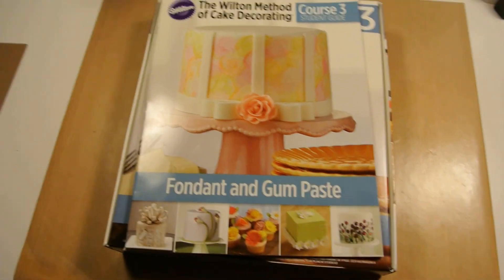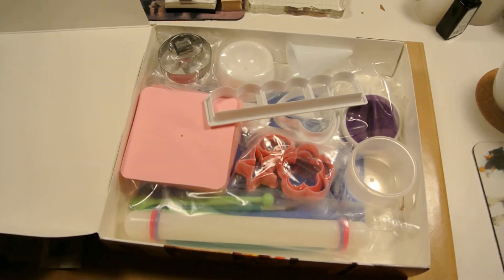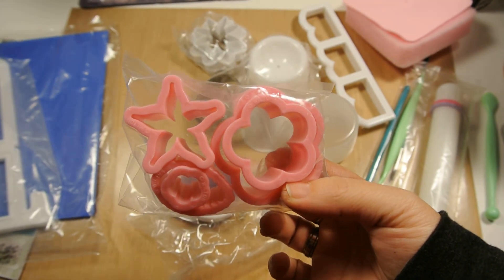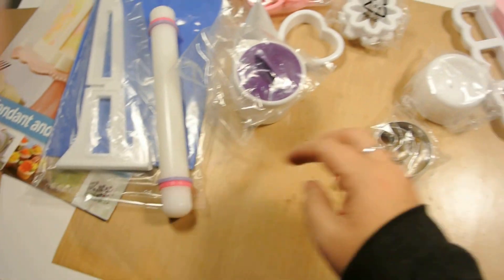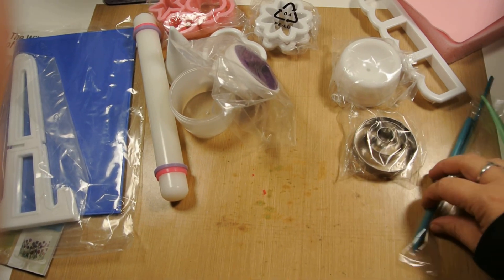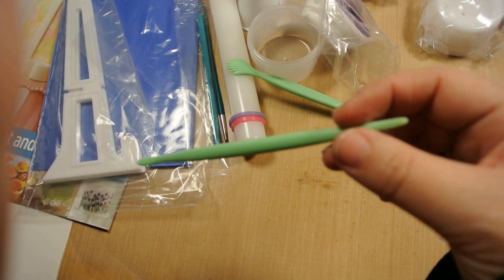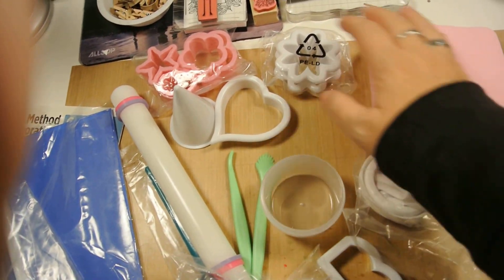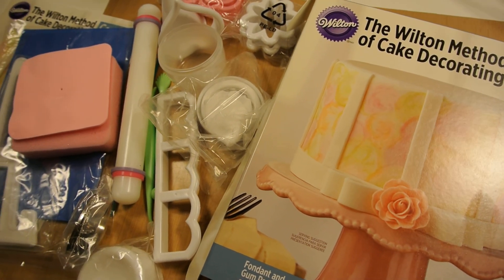Wilton Course 3 Kit Unboxing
This is basically an opening box for the Wilton Course 3 Kit, hope is helpful. I've notice that this kits change through the years so keep that in mind.